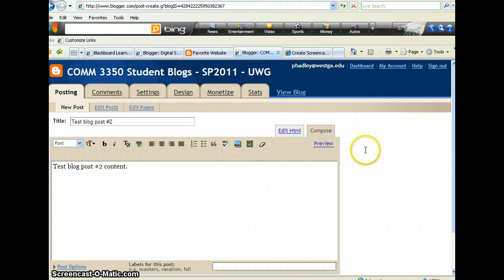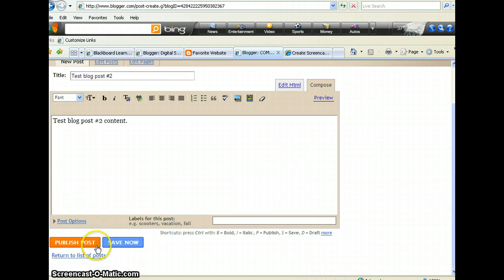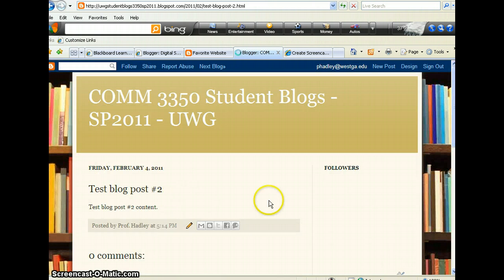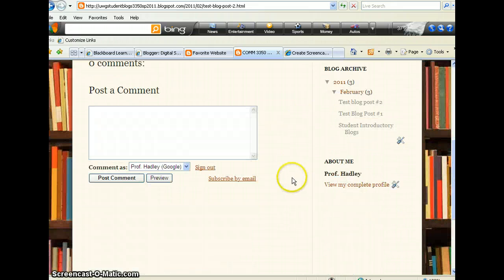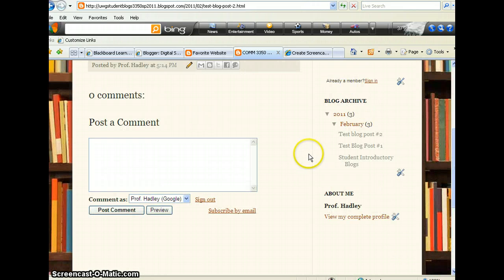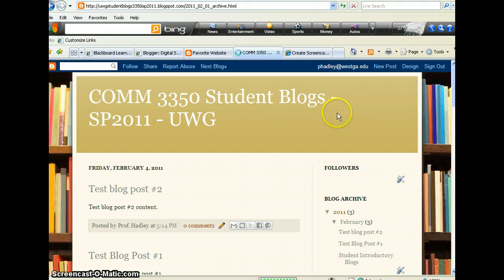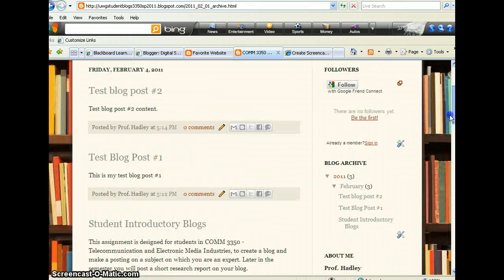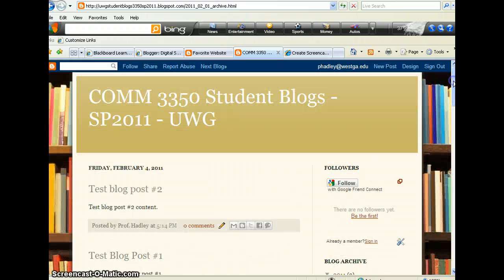Demo of Creating Multiple Blog Posts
This brief screencast demonstrates how to create multiple blog postings in a single blog.